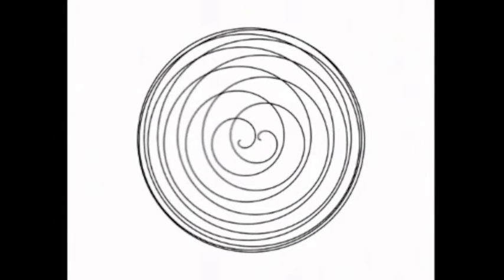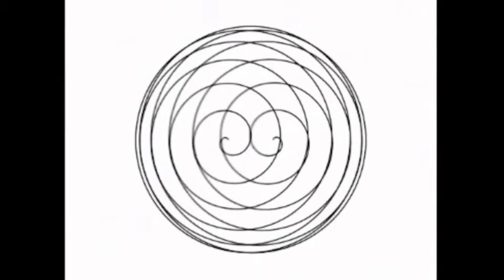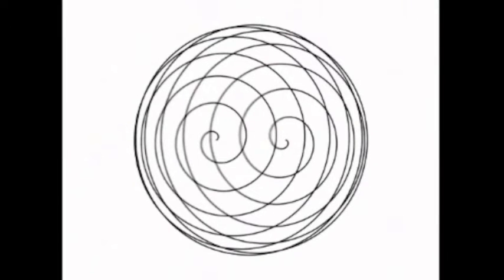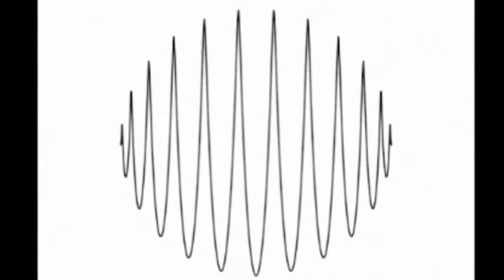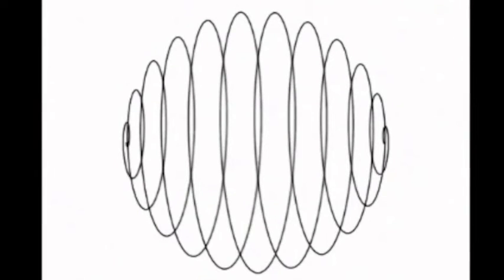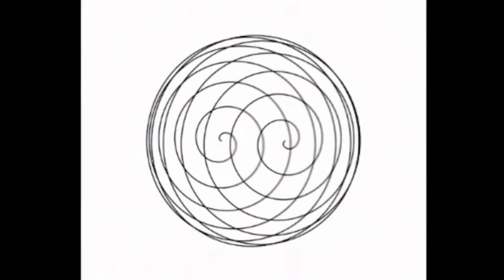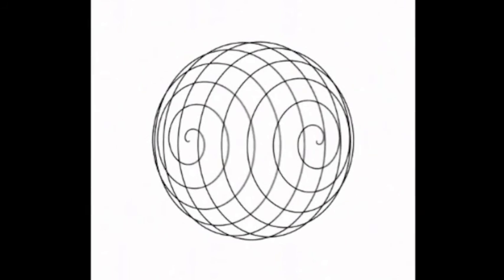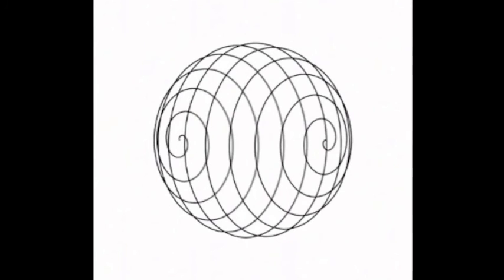Ether & Relativity - Einstein (Enoch165 by ~GOD~)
the 165th music video by ~GOD~

"Ether and the Theory of Relativity," from "Sidelights on Relativity" by Albert Einstein, 1922; read by male (leading) and female (lagging) voices in stereo to one another, with a 6Hz (memory boosting) pure tone throughout.